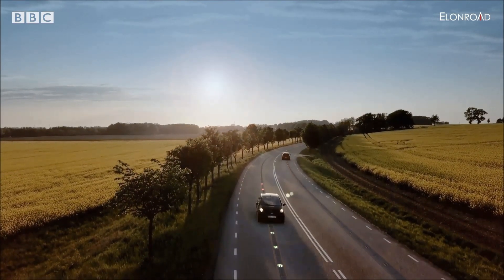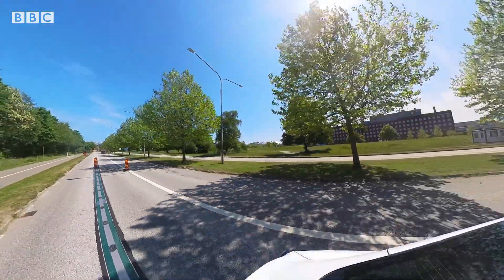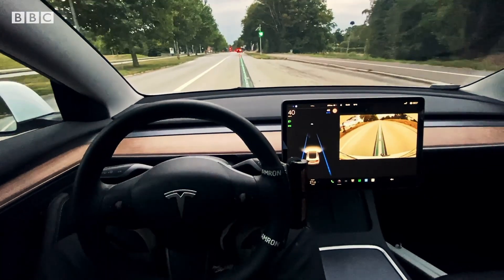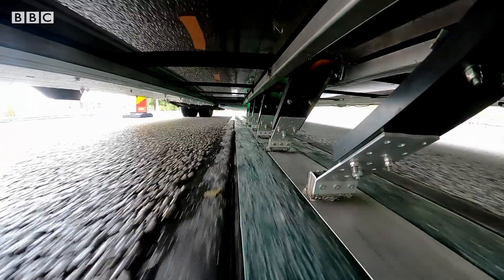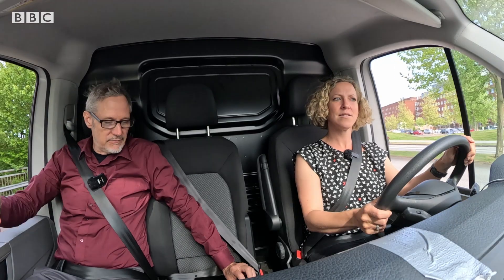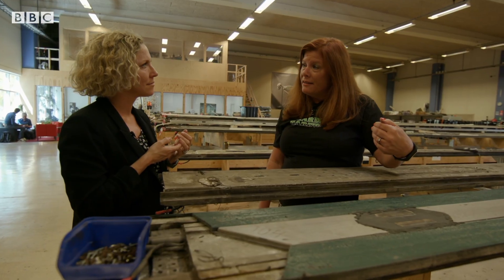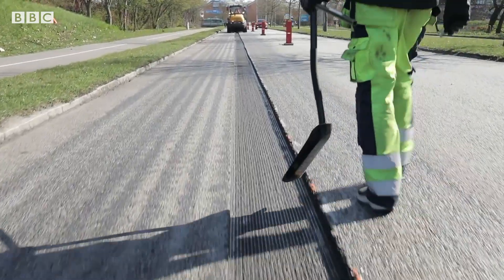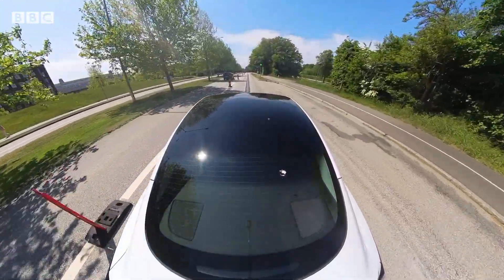The electric roads that charge your car as you drive - BBC News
Charging up without plugging in. Could this be the future of electric vehicles?

A trial of a new technology is underway on Evolution Road in Sweden.

Here, electric vehicles are charged as they drive along through what's known as conductive charging.